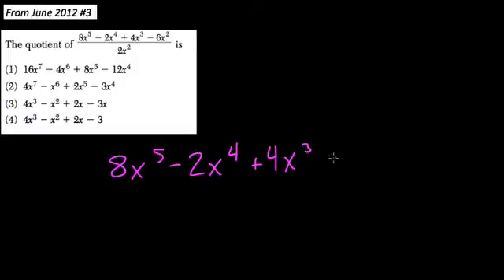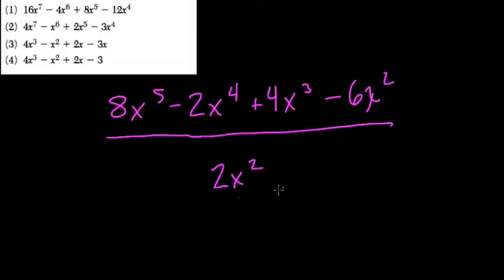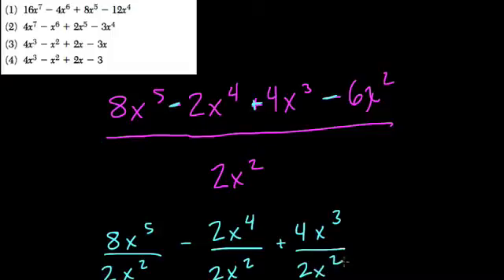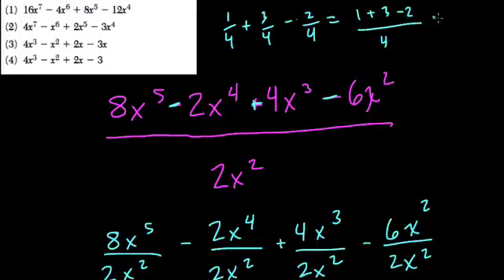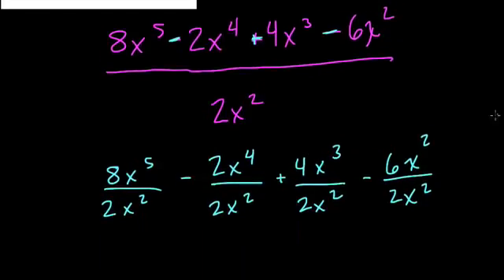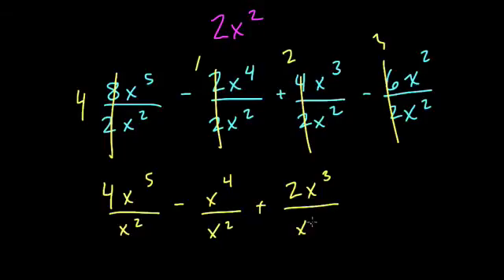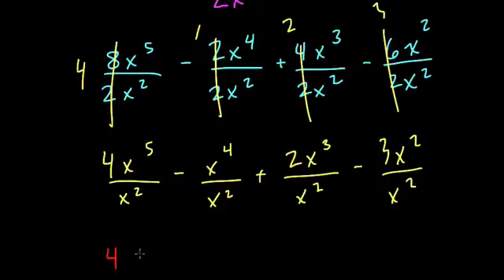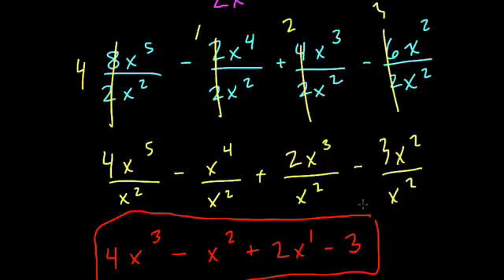#11 Simplify Quotients - Integrated Algebra June 2012 #3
Simplifying multiple terms and quotients on the integrated algebra regents